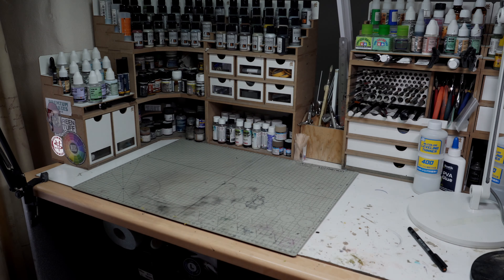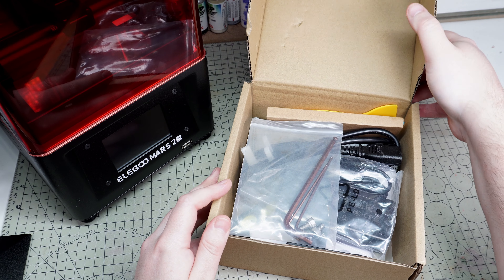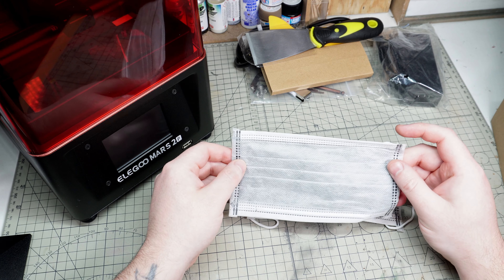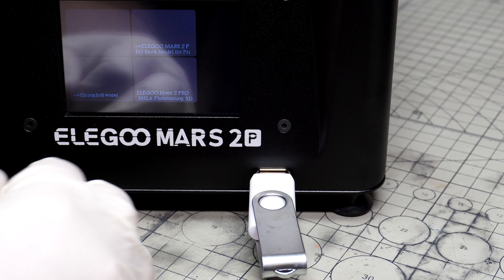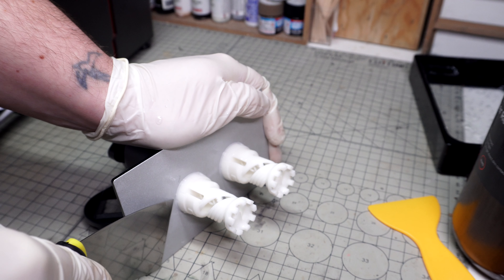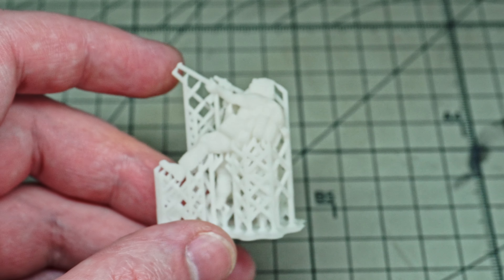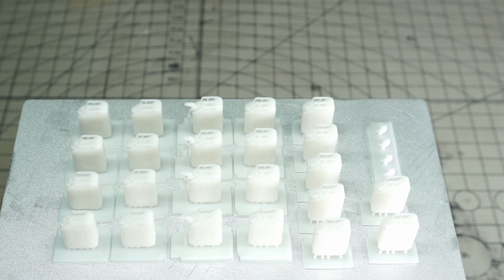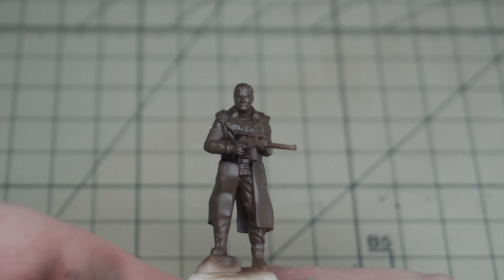LPJ goes 3D. Using my Elegoo Mars 2 pro for the First Time !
Elegoo sent me an E-Mail asking if I wanted to try their Mars 2 Pro 3D printer, so I agreed.
I have been looking at entering the world of 3D printing for a while now and seeing what other people have managed to achieve in the modelling world has made me quite excited to try this tech out.

This video is all my own work, I haven't been paid or coerced to say anything and every comment, opinion or bad joke is my own.